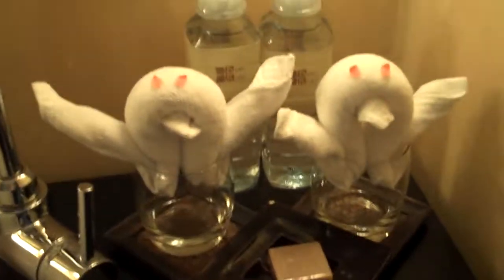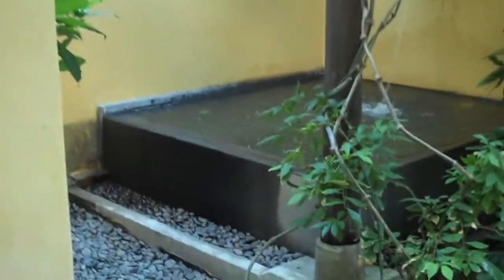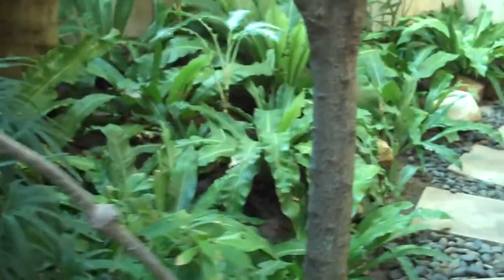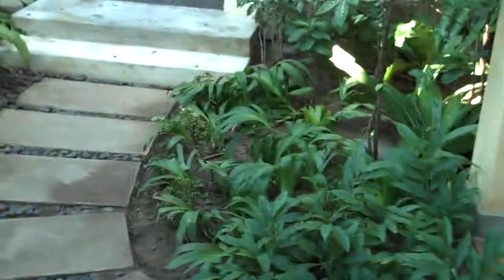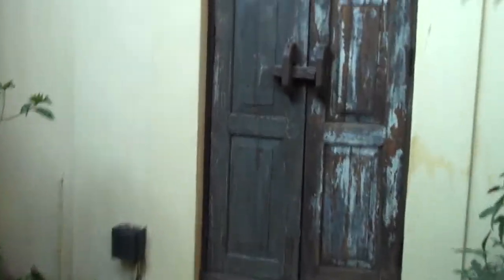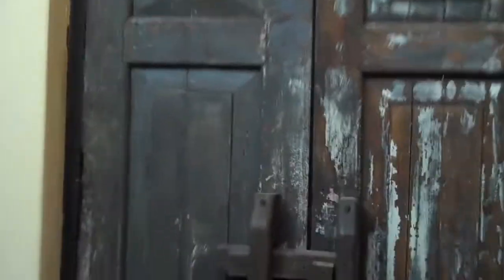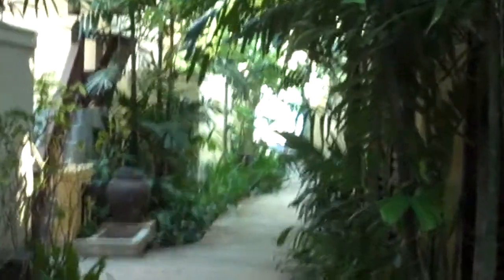Buri Rasa Village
Our hotel in Koh Samui.